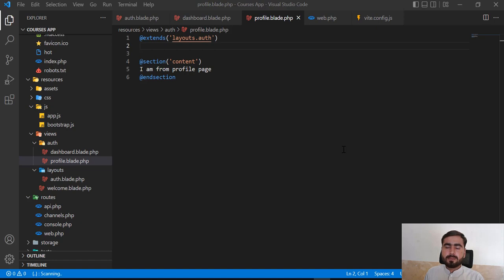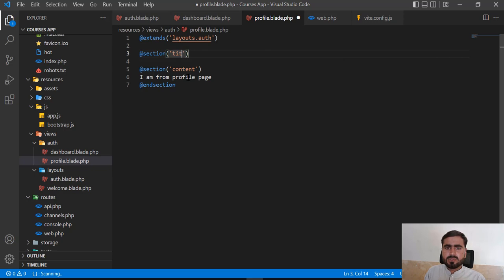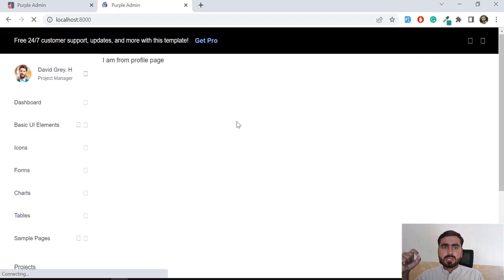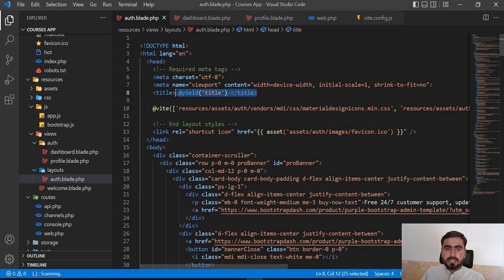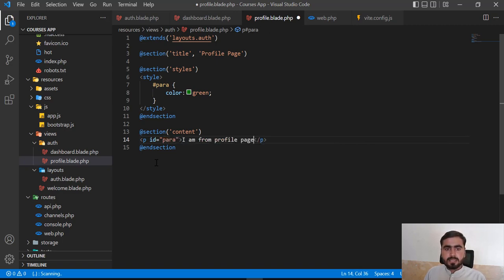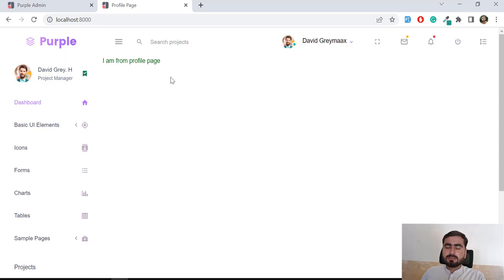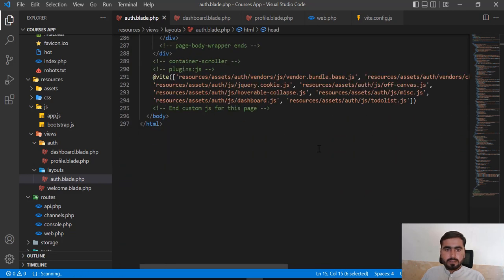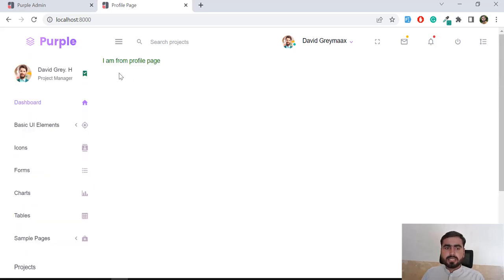(06) Bootstrap Dashboard in Laravel with Vite | Compile Theme Assets in Laravel with Vite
How to Install Bootstrap theme in Laravel 9 With Vite
Today in this series, I am going to teach you how to integrate bootstrap dashboard in Laravel with new bundling asset vite.

Vite is added in Laravel 9 to compile our css and js files into minified files, and there is vite plugin which is use to compile our assets and with auto refresh browser feature.

I am going to compile my theme files using vite configuration and load them with auto refresh.

If you want to implement the theme, you can download it from the below given link, and remember don't forget to rate this theme on their official github repo.